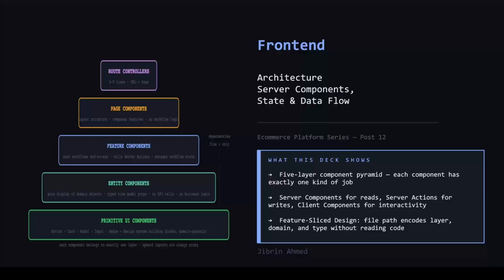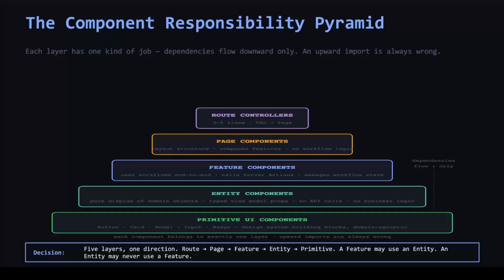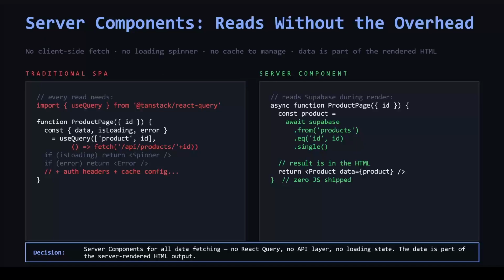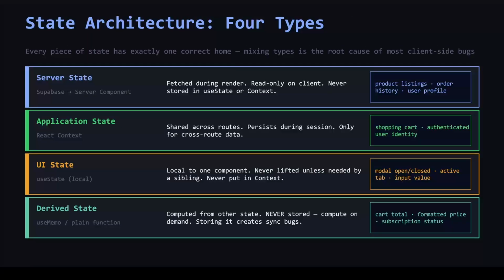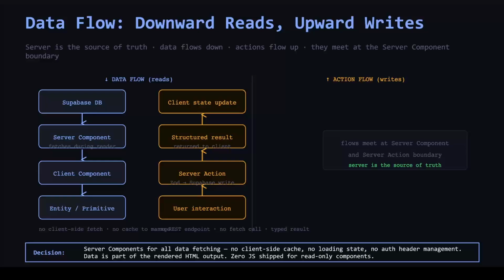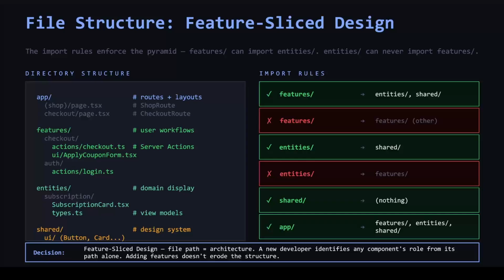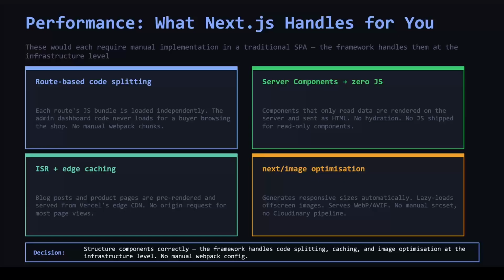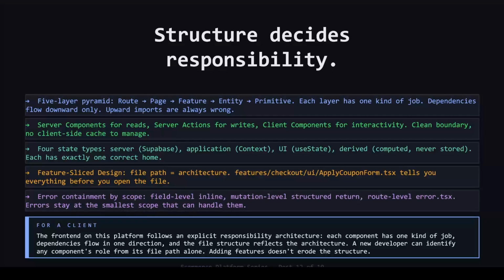Frontend Architecture | Next.js + Supabase Ecommerce Series (Post 12)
The component pyramid, Server Components, data flow, and the decisions behind my Next.js ecommerce frontend

⏱ CHAPTERS
0:00 Intro — the component pyramid
1:22 The Component Responsibility Pyramid
3:07 The Pyramid in Practice.
4:24 Sever Components: Read Without the Overhead
5:37 Server Actions: Mutations Without REST
6:33 State Architecture: Four Types
8:07 Datra Flow: Downward Reads, Upward Writes
9:08 File Structure: Feature-Sliced Design
10:15 Error Handling at Three Levels
11:33 Performance: What Next.js Handles for You
12:42 Structure decides responsibility
14:00 Links

📚 ABOUT THIS SERIES
I'm building a full-stack ecommerce platform for digital products and software services with Next.js and Supabase — and documenting every architecture decision. This is Post 12 of 19.

🗂 WHAT'S COVERED
• Next.js Server Components
• Client Components
• component architecture
• frontend architecture

👤 ABOUT ME
I'm Jibrin Ahmed — I build full-stack products and write about the architecture decisions behind them.